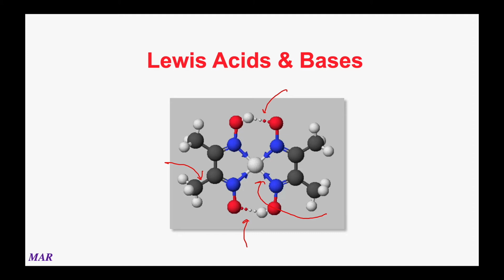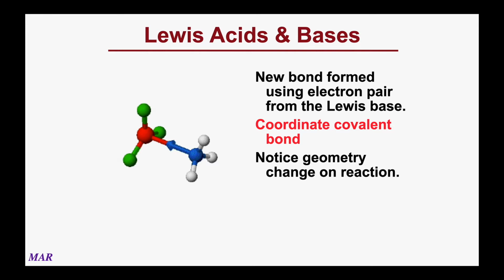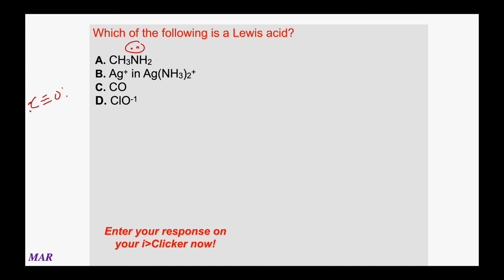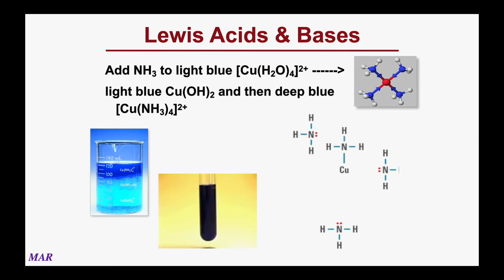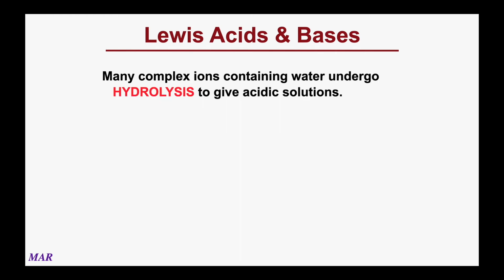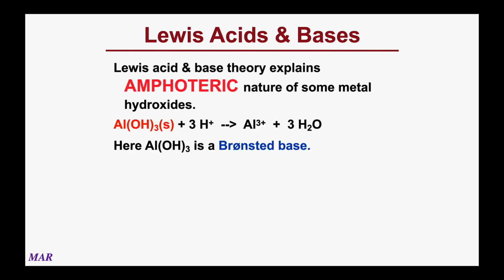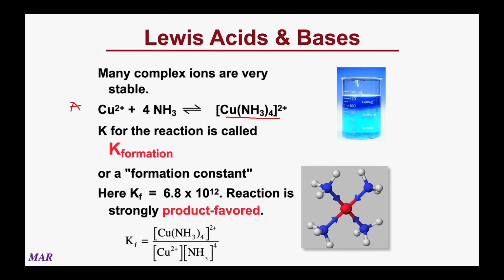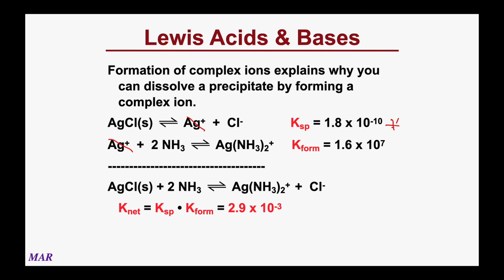CH 223 Screencast "Lewis Acids and Bases"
"Lewis Acids and Bases" - a Screencast from Chemistry 223 for students of Dr. Michael Russell's classes at Mt. Hood Community College in Gresham, Oregon, USA.